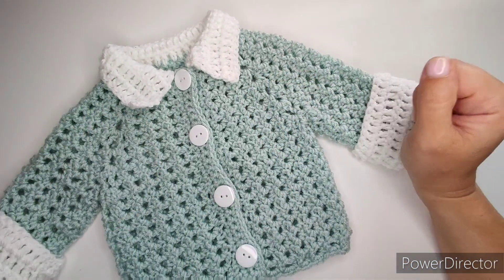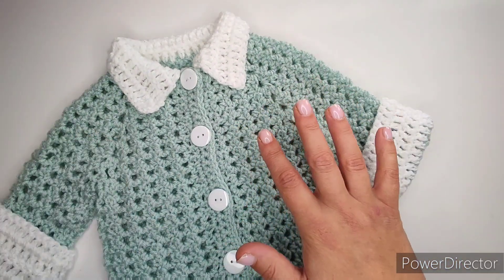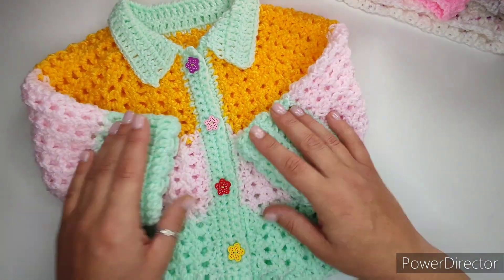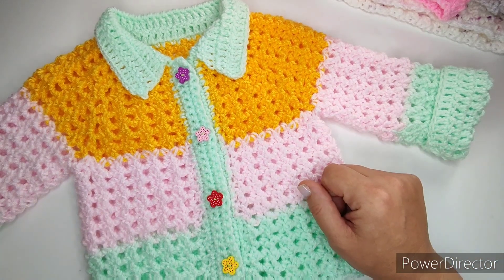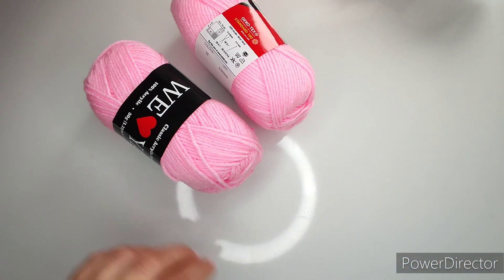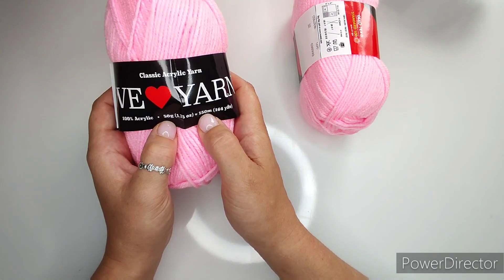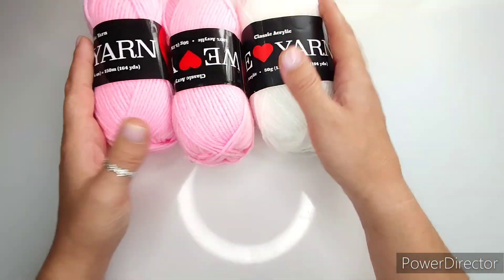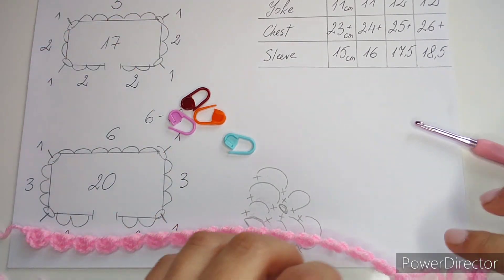Crochet #76 How to crochet a baby cardigan / sweater with collar